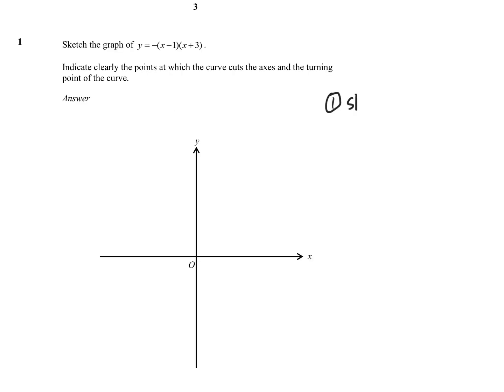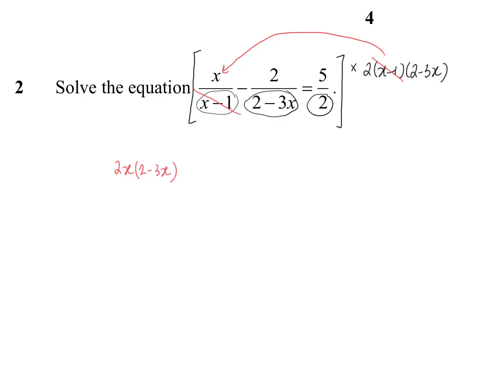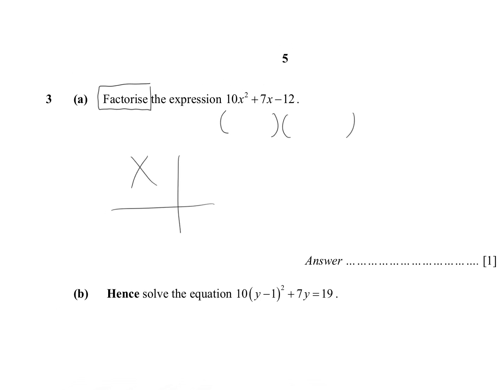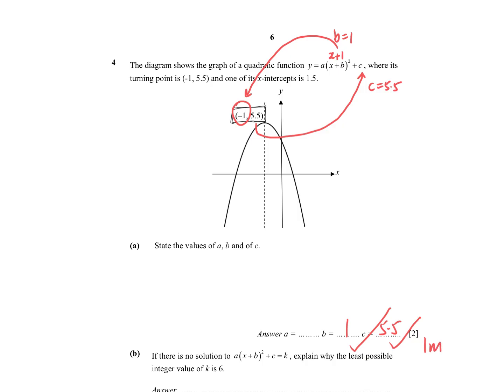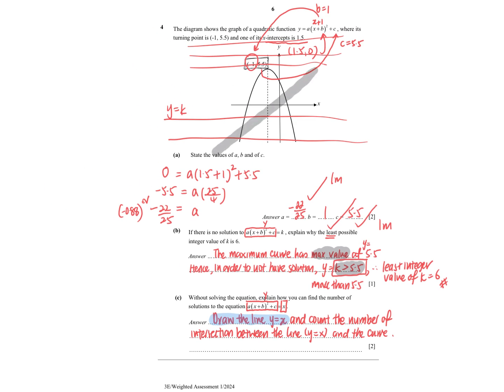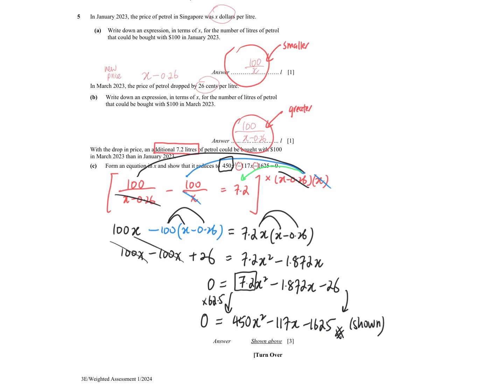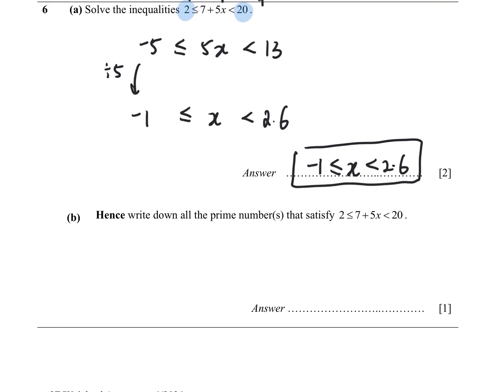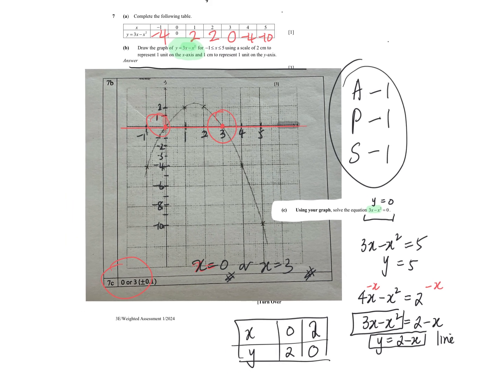24 February 2026